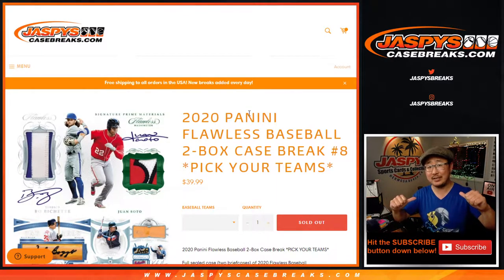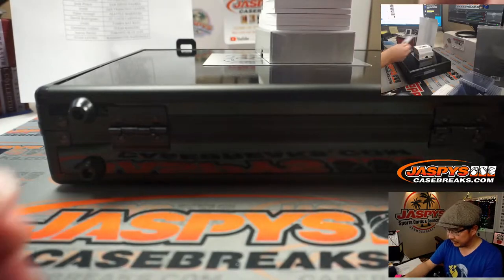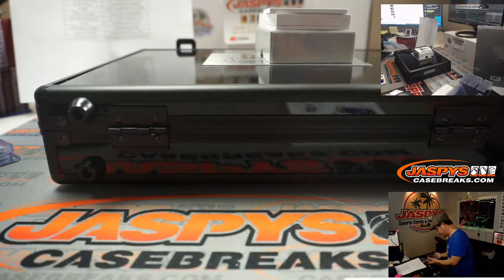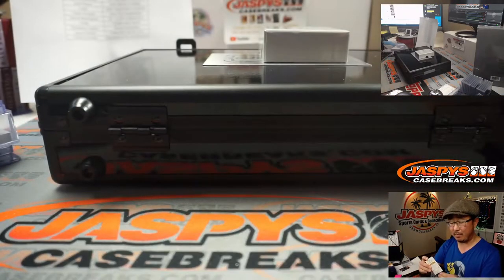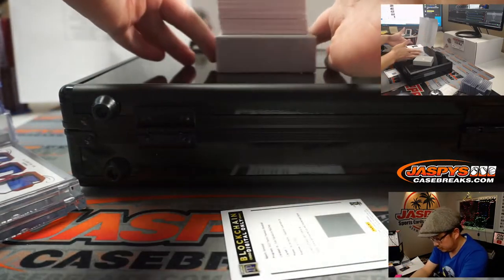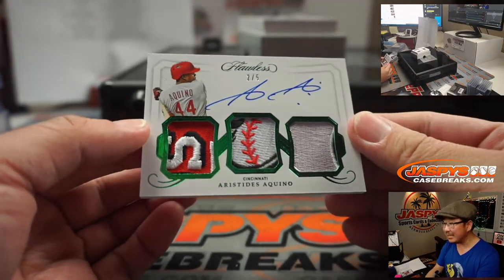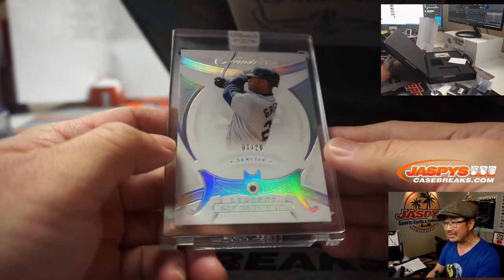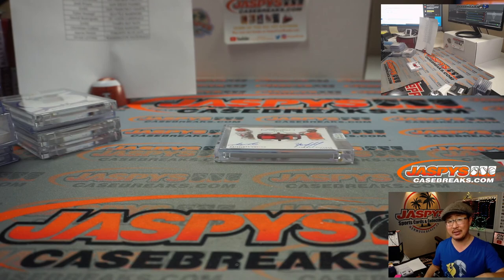Sa, 12.05.20 || 2Box PYT #8 || 2020 Panini Flawless Baseball (MLB)